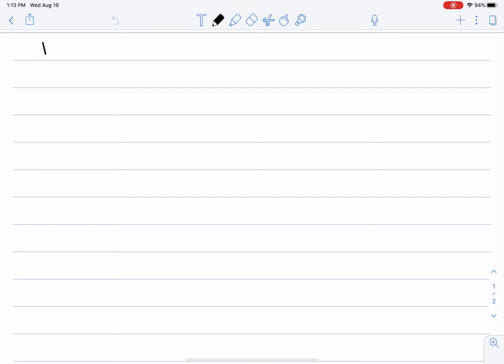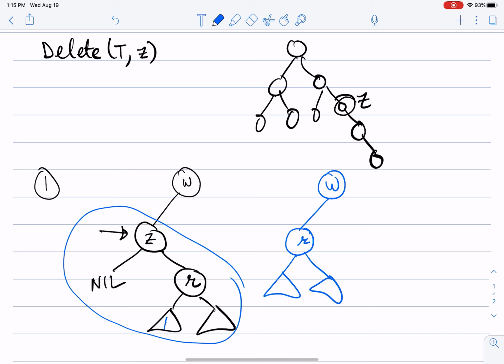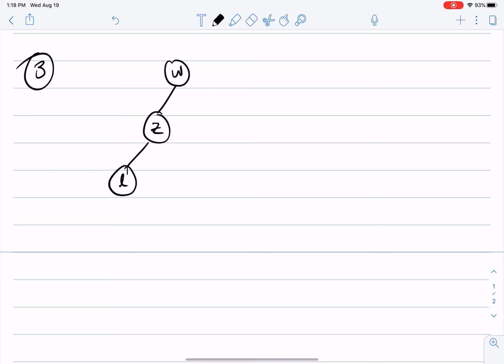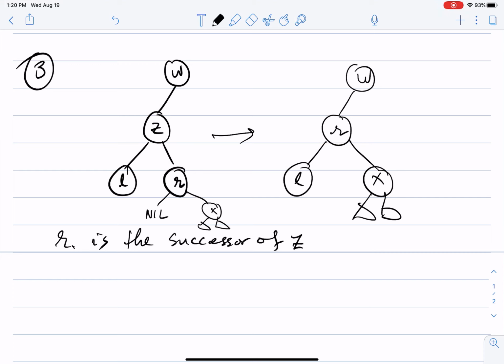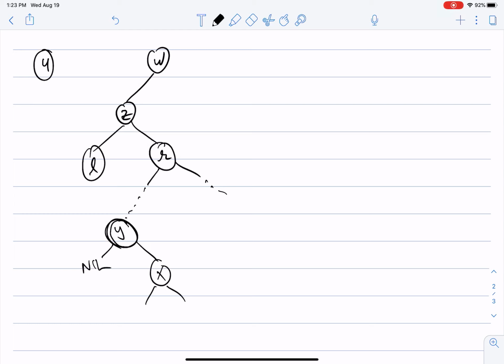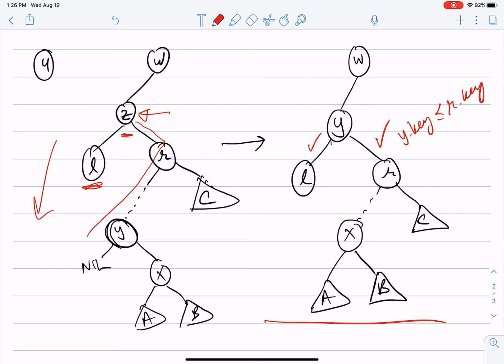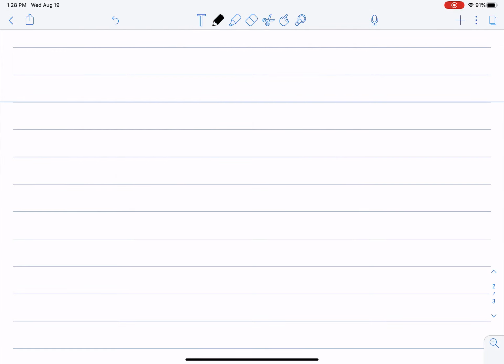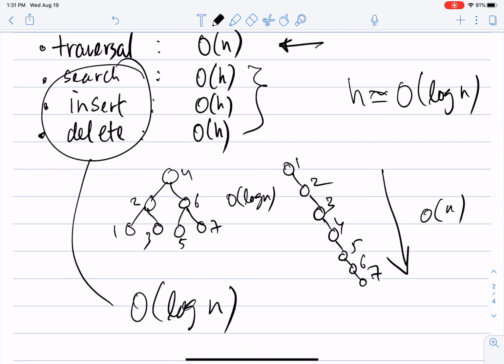Data Structures: Binary Search Trees: Deletion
Data Structures and Algorithms :: Video 4 :: Binary Search Trees: Deletion